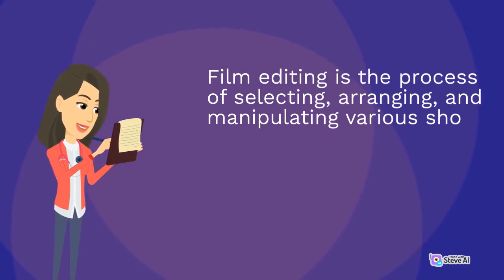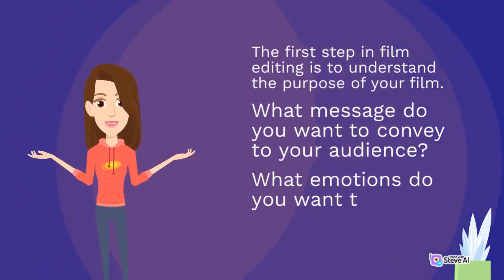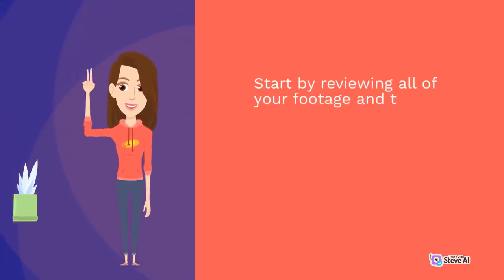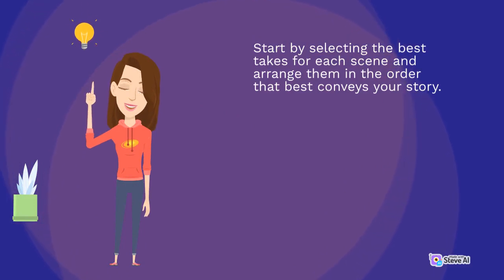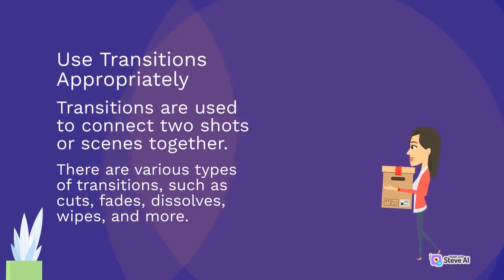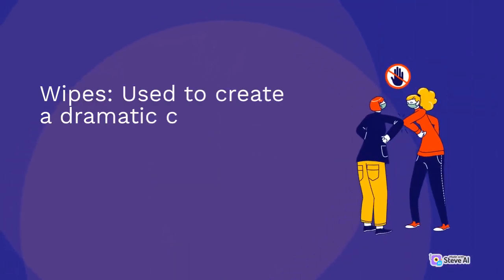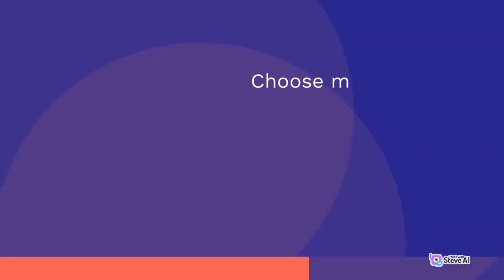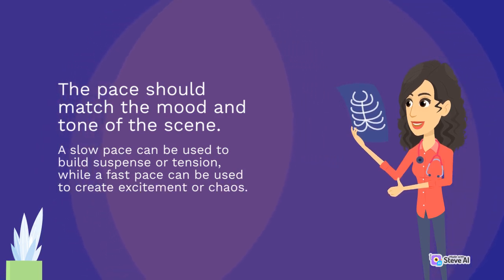Editing Film The Basics | Part 1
Behind the Film is not just about the technicalities, but also about storytelling. We explore how compelling narratives are crafted and how filmmakers use various elements to communicate their visions.
So, if you've ever wondered what goes on behind the scenes of your favorite films, subscribe to our channel and join us in this exciting exploration of the art of cinema.